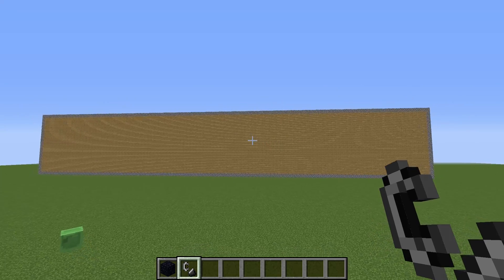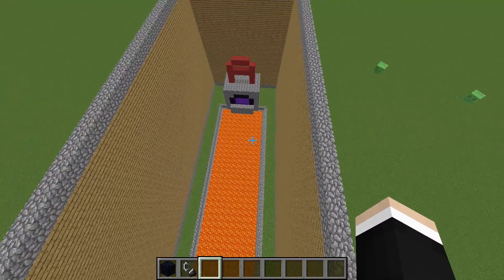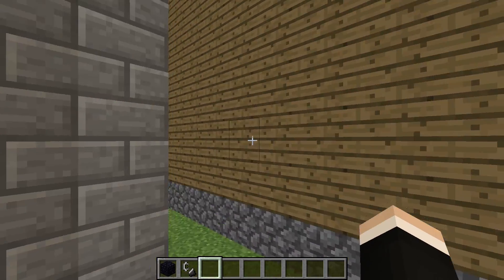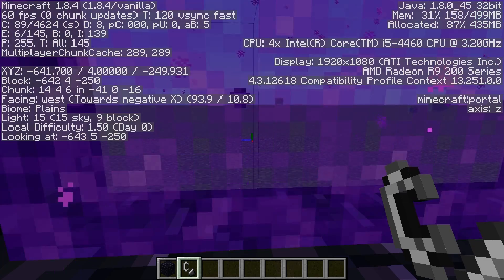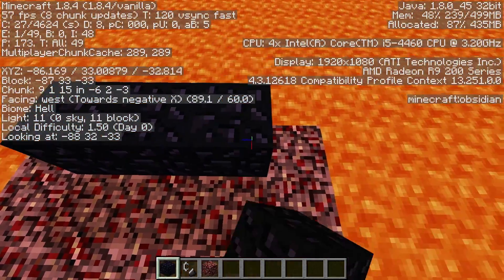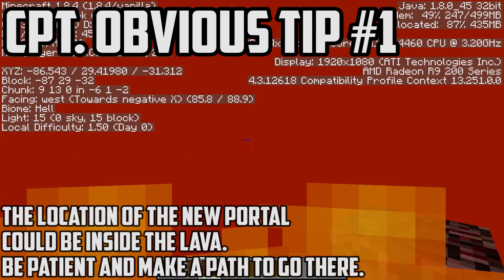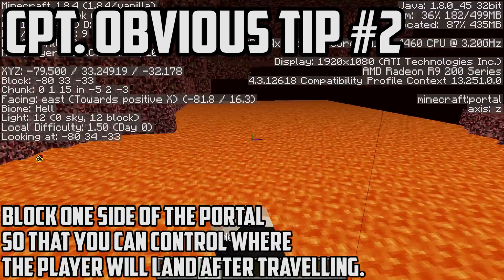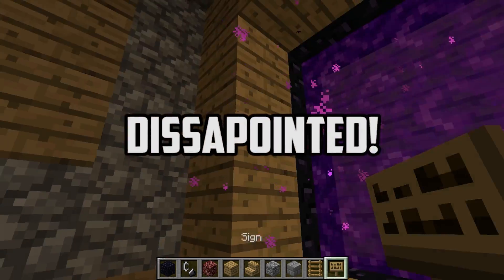[Minecraft Tutorial]How to Fast Travel with Nether Portals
Greetings everyone! Today in this new tutorials column of Gaming Information, we'll be seeing how to use nether portals in minecraft in order to fast travel through distant locations!

Step-by-step guide if you're too bored to watch the whole video(however be warned: you're missing pretty awesome stuff! :P):
1. Find the 2 places you want to connect(of course you can connect more than 2 places together by doing the same procedure again and again).
2. Build a nether portal in each of the two places.
3. Write down the coordinates of the two portals(x and z are the ones we really need)
4. Travel to the netherworld.
5. Divide the x and z coordinates of each portal by 8 and then place portals on the new points(namely (X/8,Y,Z/8)).
6. Destroy any portal that was not created by you.
7. Congratulations, you're finished!
If that didn't work, try again and make sure that your calculations are right! Also, the y coordinate doesn't really matter.
WARNING: connecting many places that are too close to each other  could lead to confused portals, so make sure that, in case you're connecting many places, the portals are in distant locations!

Background sound: "Talkies" by Huma-Huma

Expect more videos of many different video games soon! Any comment or rating is highly appreciated!